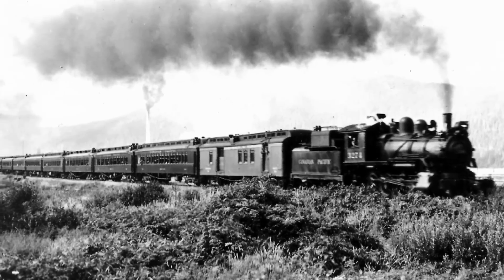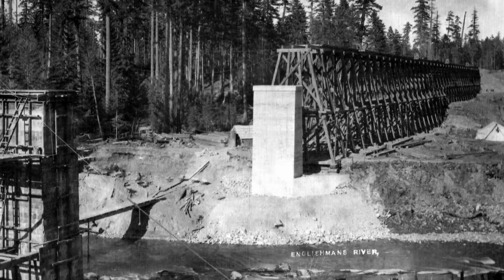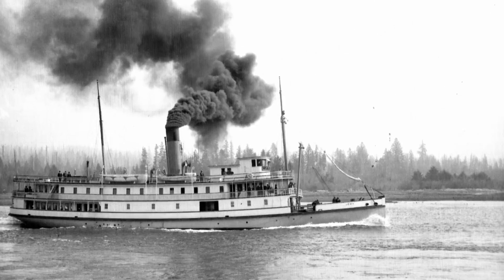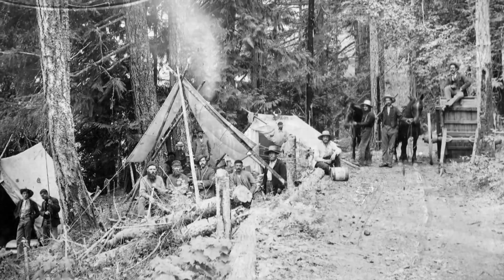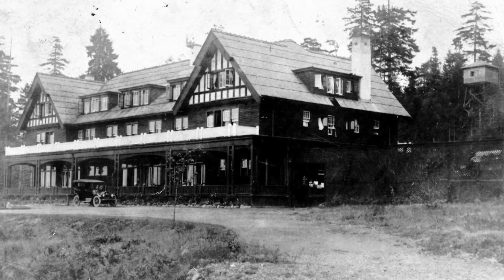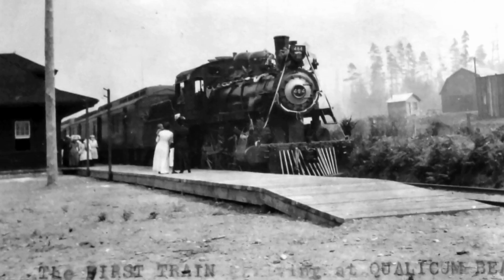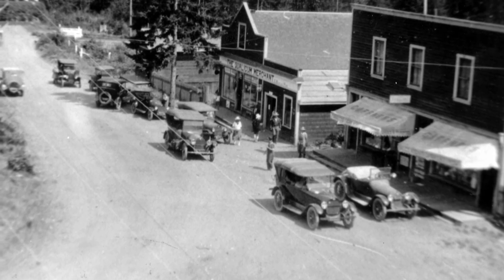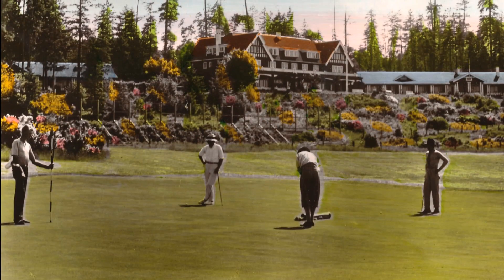Historic Tour #3 QB Train Station - Parksville Qualicum Beach Tourism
Please enjoy this video as part of the 10 location Parksville Qualicum Beach Historic Tour.